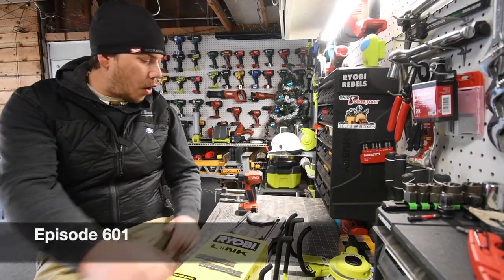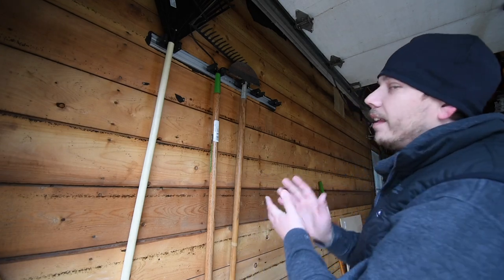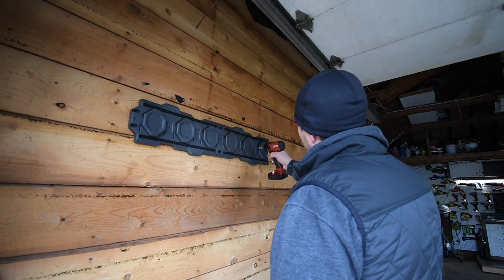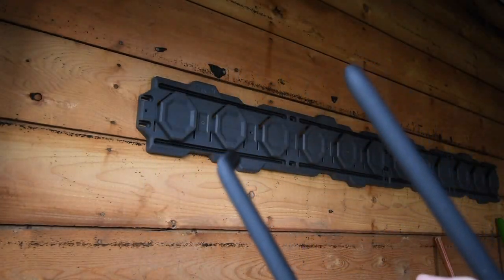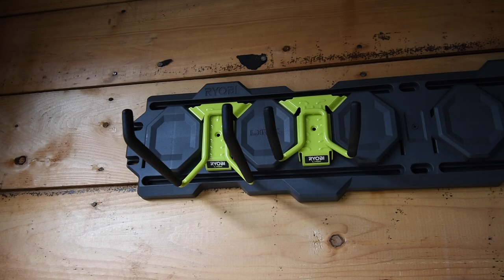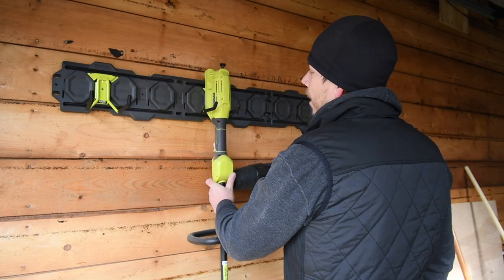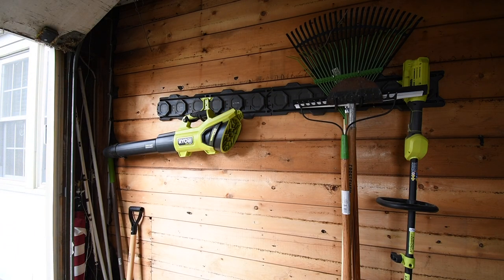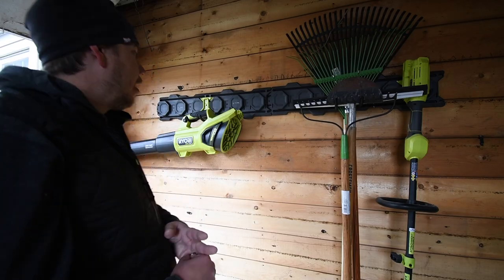I’m returning this RYOBI Link System!!!